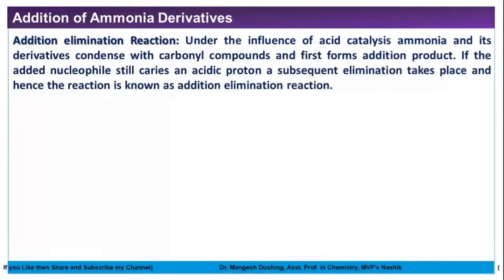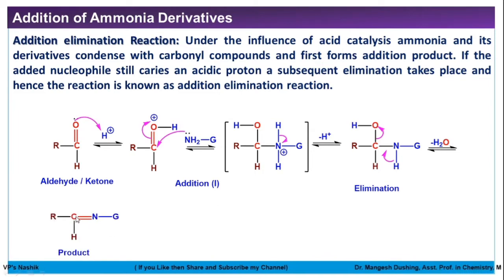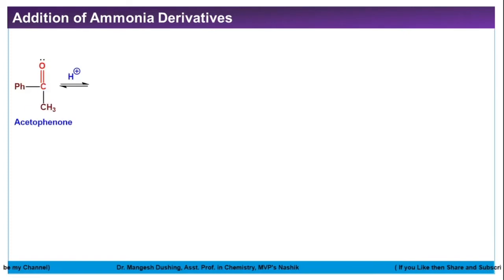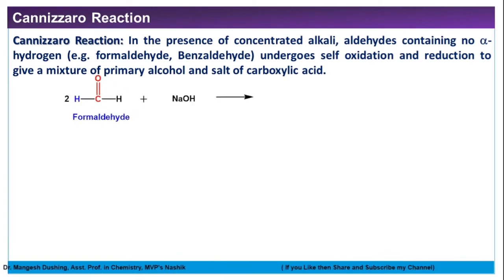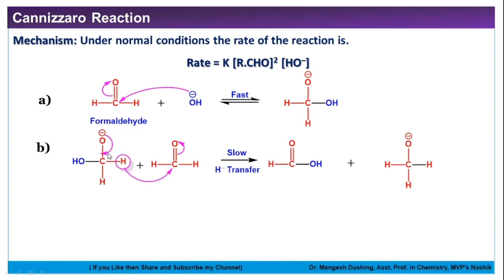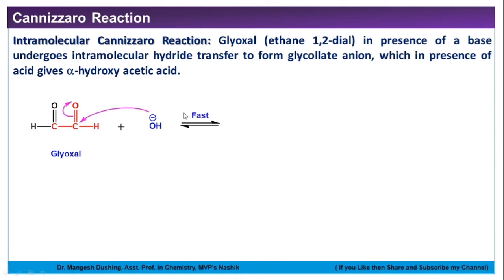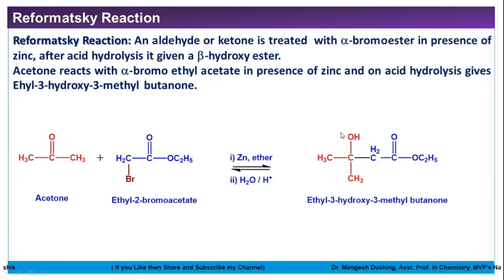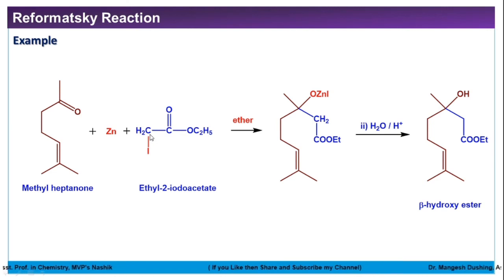Addition Reactions (Part-7): Addition reactions on carbonyl groups by ammonia derivatives.